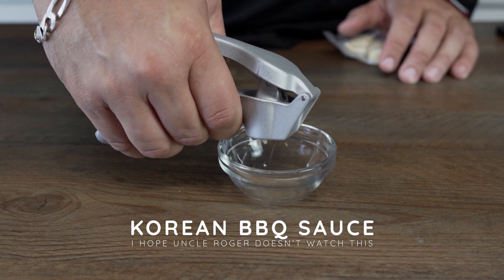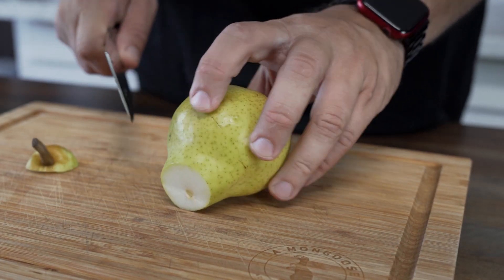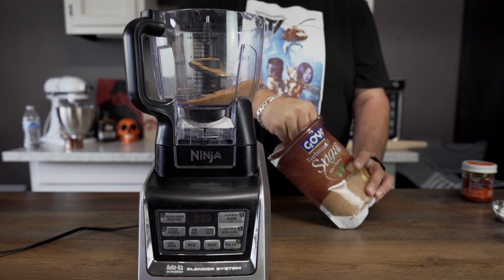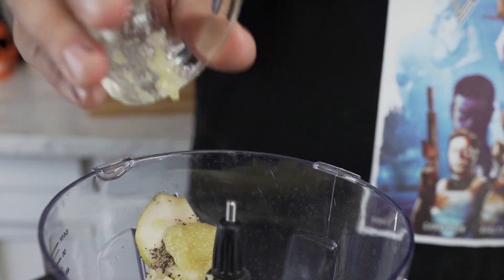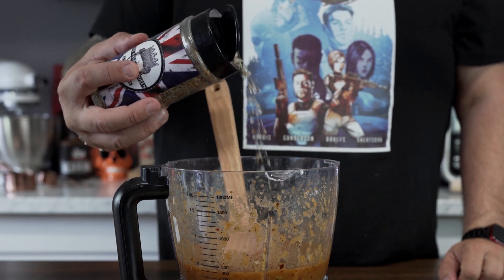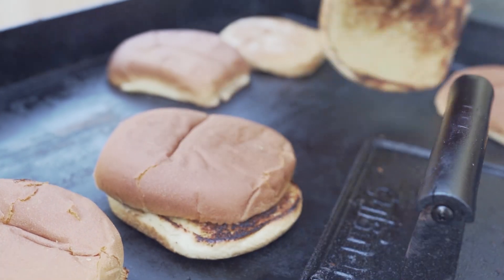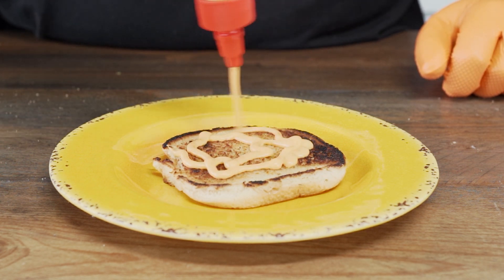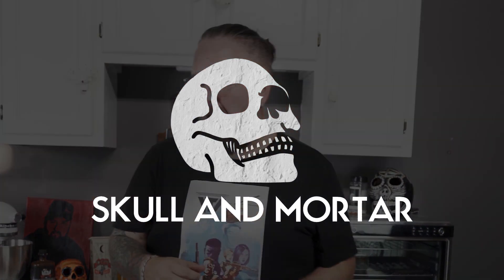Korean BBQ Sauce Recipe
Are you looking for an easy, basic Korean BBQ Sauce Recipe? This barbecue sauce recipe is a perfect start to your journey into the wonderous world of Korean BBQ.   Quick and easy, let's go!

407 W Smith Valley Rd, #672

 + Grills/ Smokers +
  Char-Griller Gravity 980
Char-Griller Akorn Kamado Grill (I use the Auto Version)
Char-Griller 36" Premium Flat Iron (The closest available
  on Amazon)
Pit Boss Table Top Portable Pellet Smoker

Sony a7iii - Primary Camera
Sony ZV-1 - Secondary Camera
Rode Wireless Go II
Rode VideoMic Pro+
Rode VideoMic Go
Blue Yeti Nano Mic
Mavic Mini 2